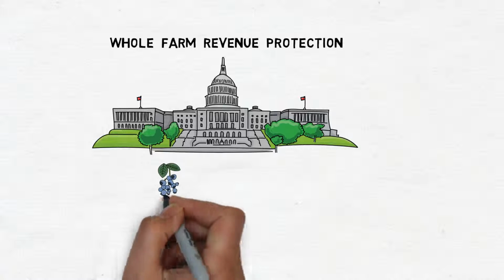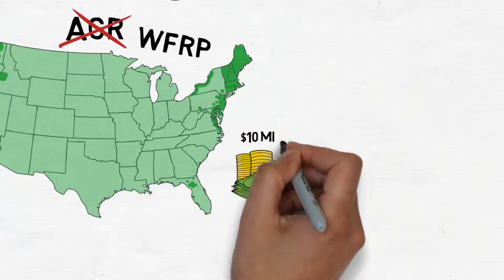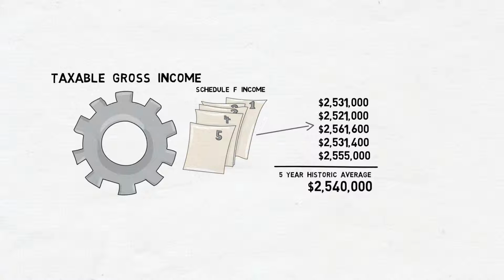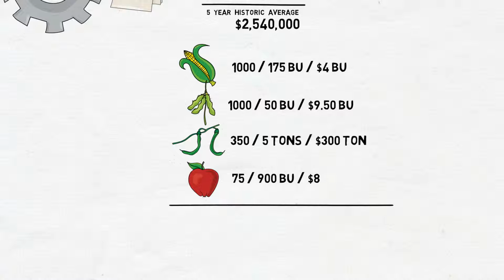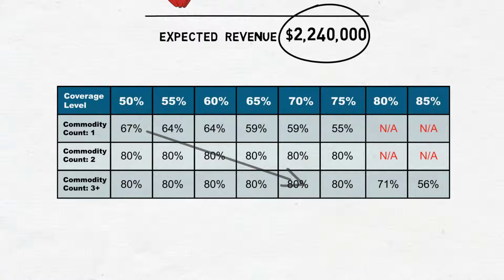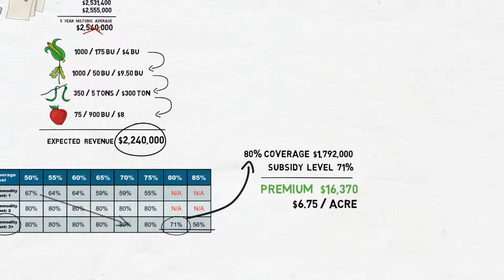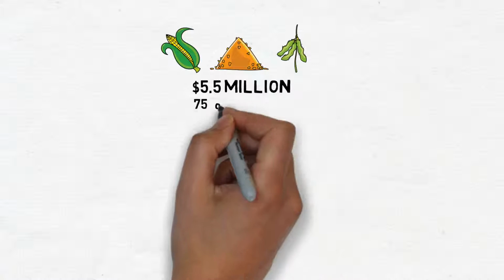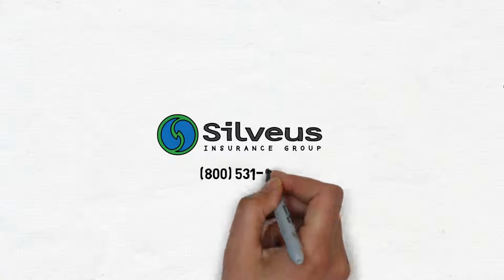Wholefarm 4 1